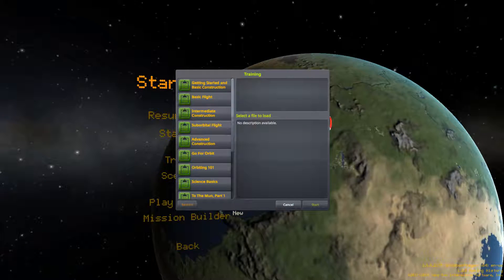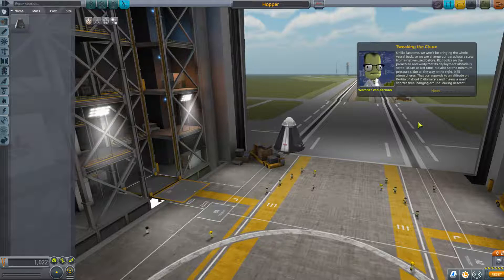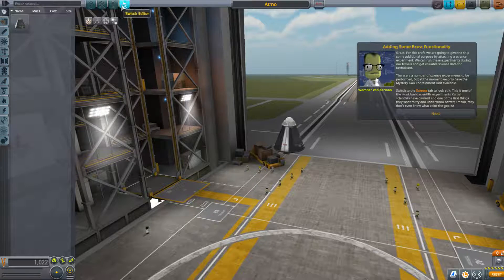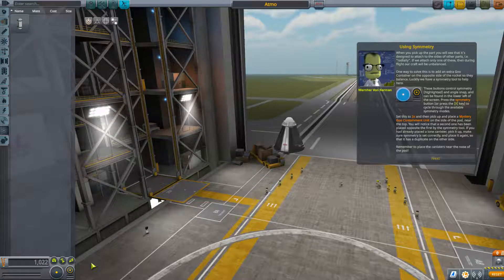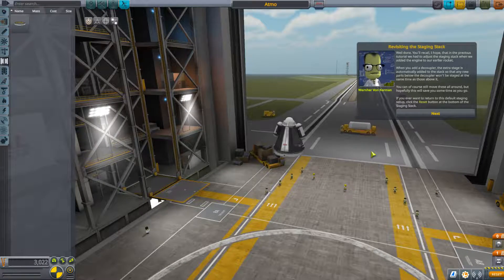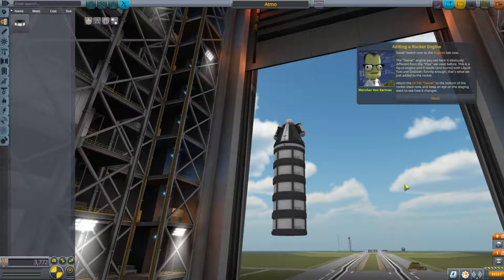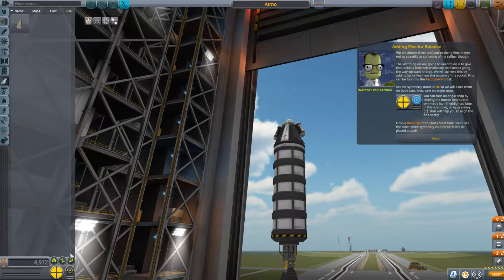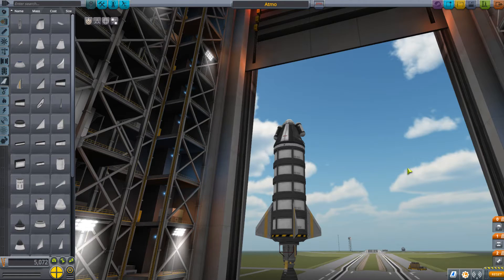Intermediate Construction - Kerbal Space Program - KSP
Kerbals are doomed.

Type !vote in Twitch chat to request games!